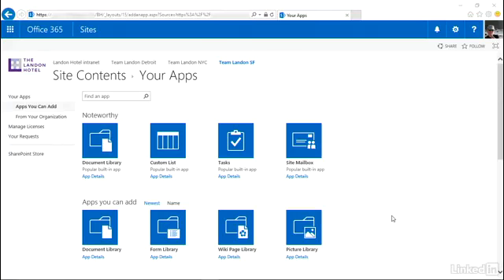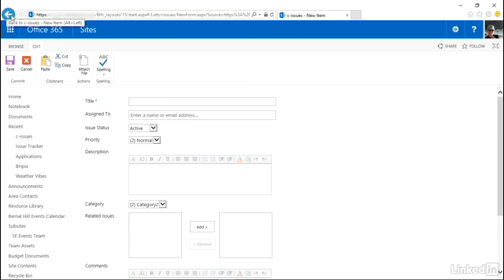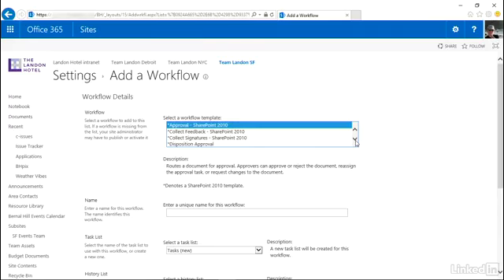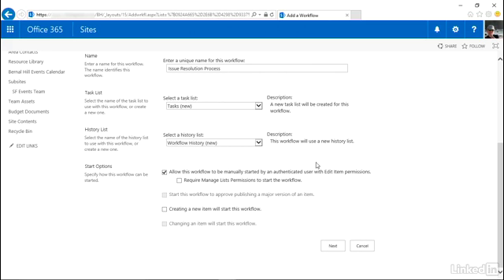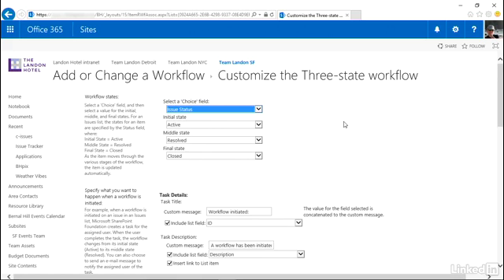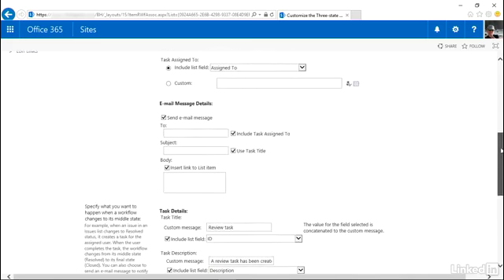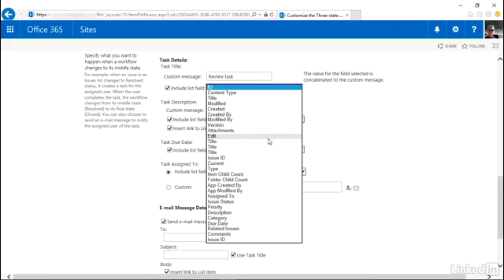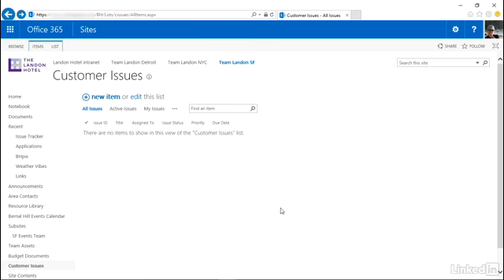Microsoft SharePoint Online Essential Training 2016 Complete Part 89